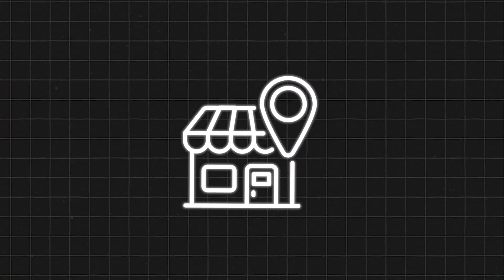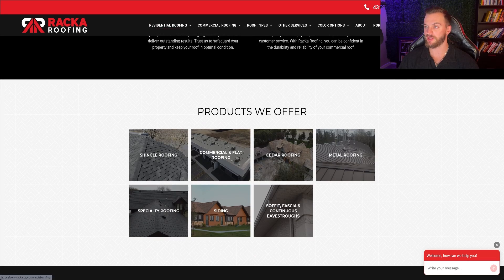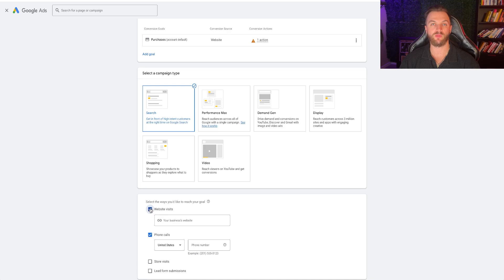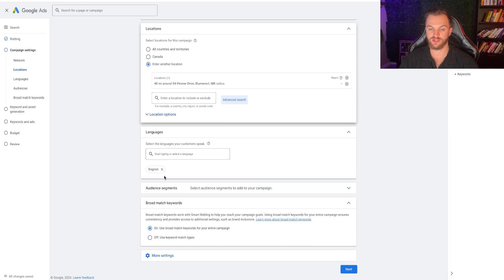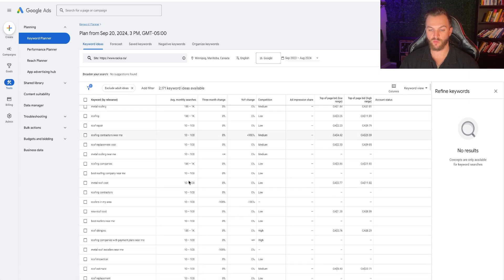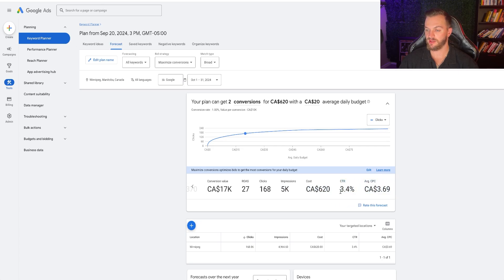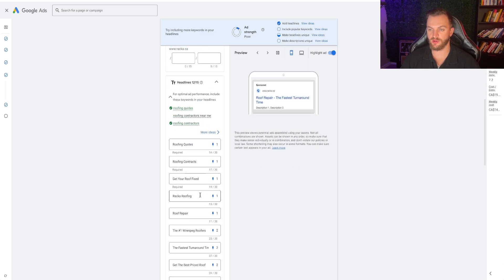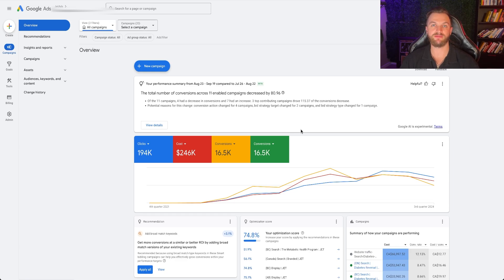I Explain Google Ads For Local Businesses (2025 Beginners Guide)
-  Google Ads For Local Businesses Tutorial 2025 (Beginners Guide)

In today’s video, I walk you through how to set up Google Ads for local businesses step-by-step, perfect for beginners. Whether you’re working with a small, medium, or large budget, this guide shows you how to run Google search campaigns to generate leads quickly and effectively. I explain how to set up conversion goals, target local keywords, and optimize your ad campaigns for the best results.

You’ll learn the basics of Google Ads search campaigns, how to use tools like CallRail and Zapier to track phone calls and conversions, and how to find high-value keywords using Google’s Keyword Planner. I also share examples of successful campaigns we’ve run for other businesses, generating millions in revenue through well-targeted Google Ads strategies.

0:00 Intro
0:46 Why You Should Run a Search Campaign On Google Ad Account
3:05 Setting Search Campaign On Google Ad Account
9:05 Keyword and Asset Generation
14:23 Budget and other campaign settings
17:46 Outro